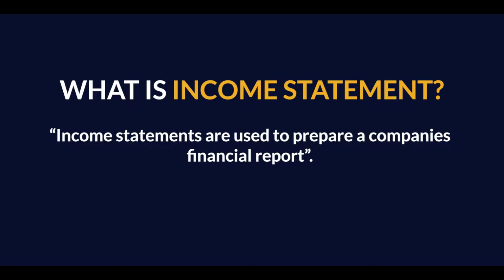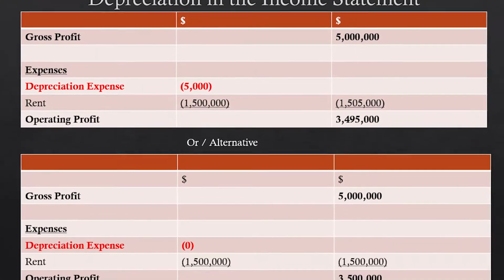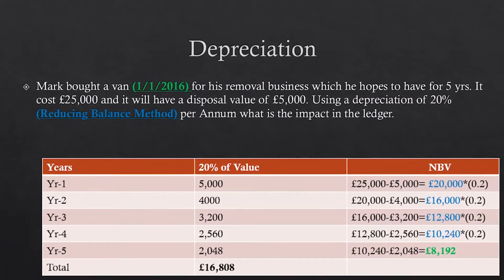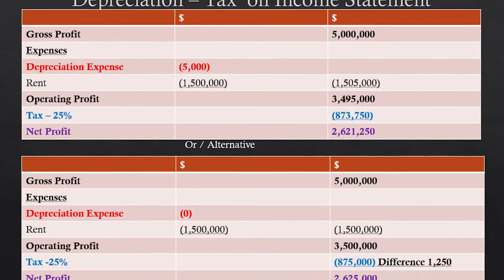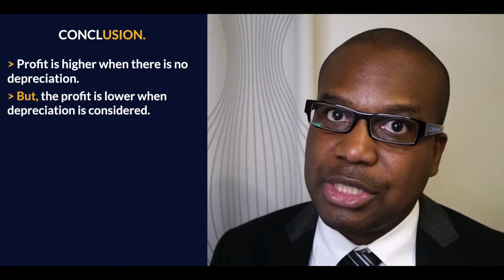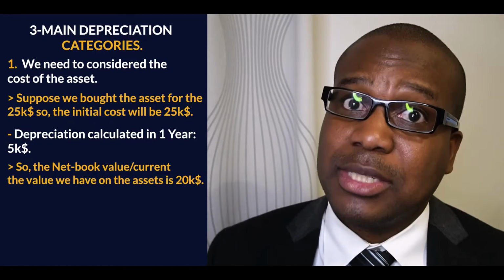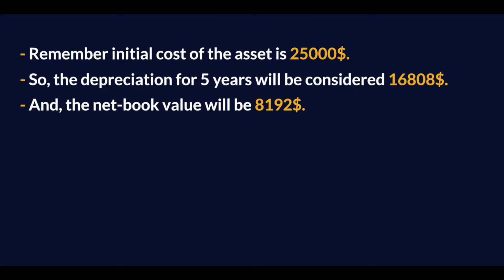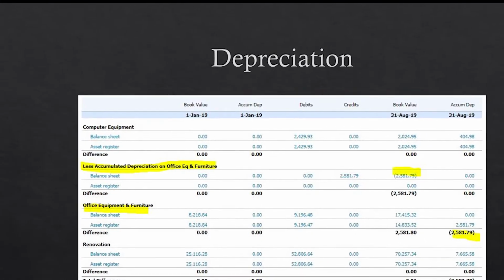Depreciation Xero- Income Statement and Statement of Financial Position- Business Startup Training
In this video we look at the principle of depreciation and how it impacts the Income Statement and The Statement of Financial Position in accounting. We also look at calculations, the process of allocating the depreciation for the period in question.